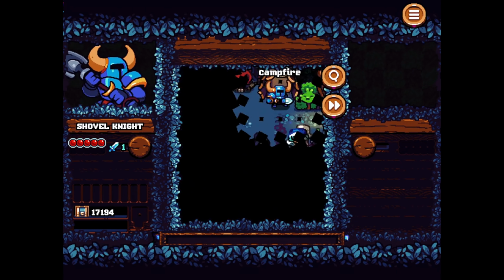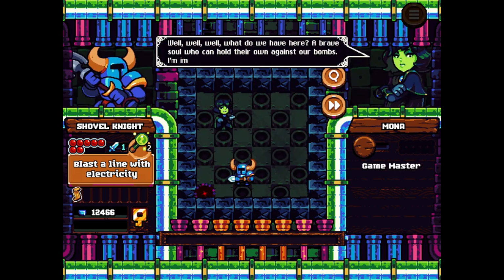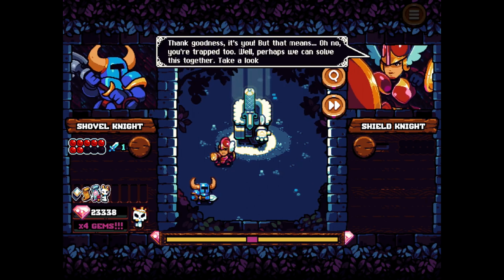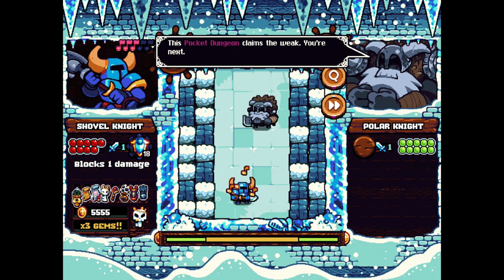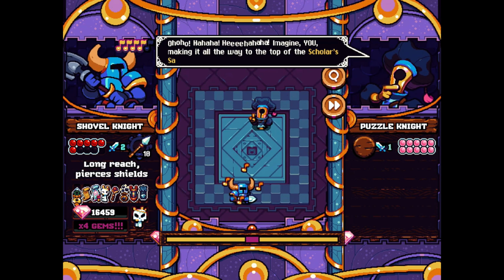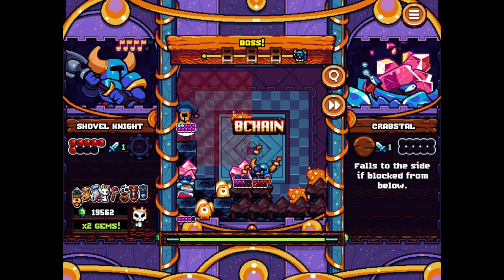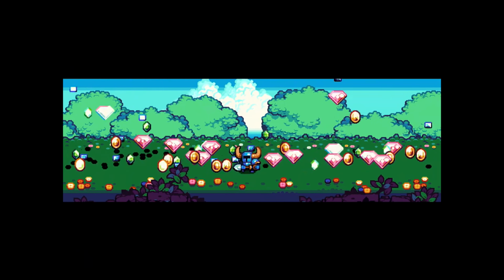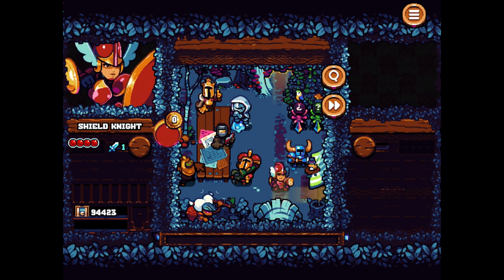Escaping the puzzle box! - Shovel Knight Pocket Dungeon (part 7/end)